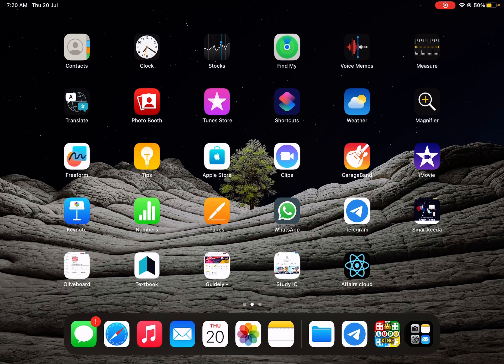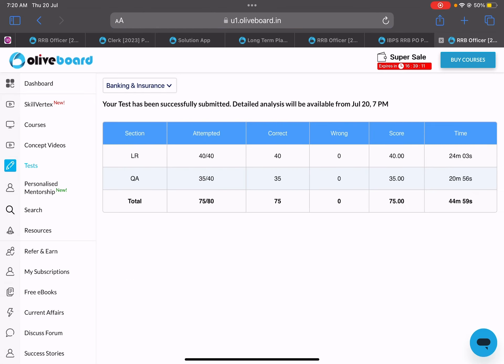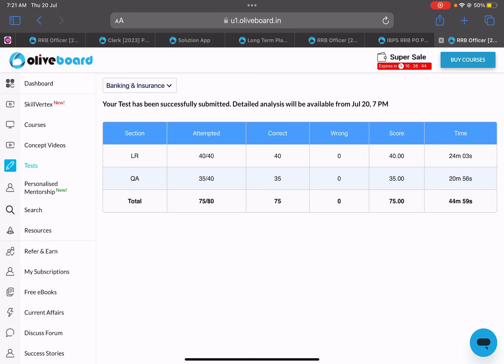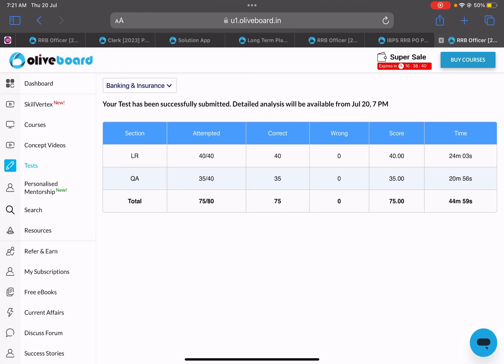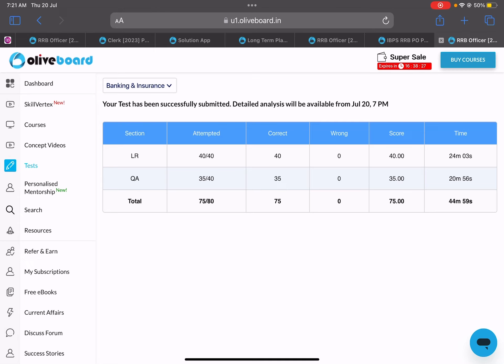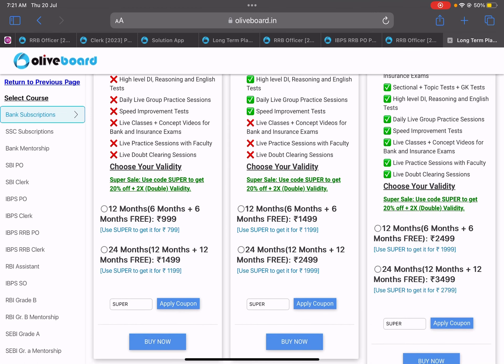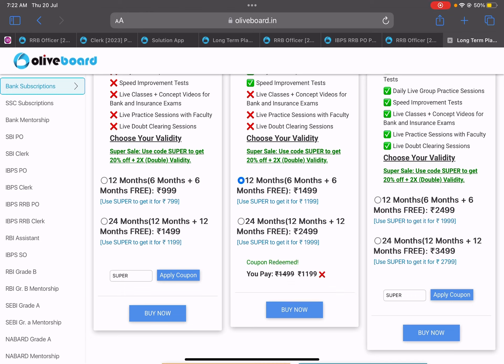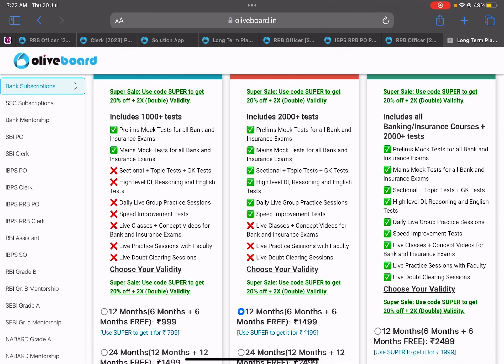My RRB PO live mock test score with 100% accuracy. Score 90% 😍💁💯✌️ aal over India live